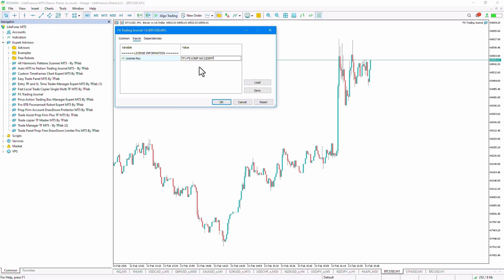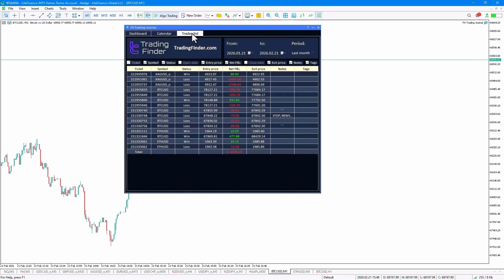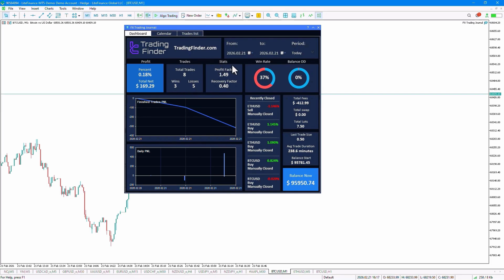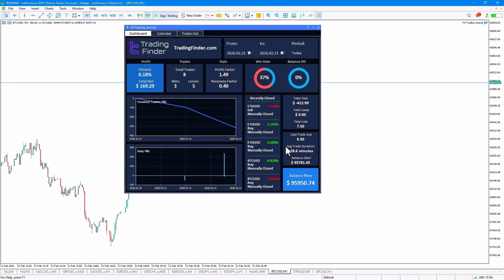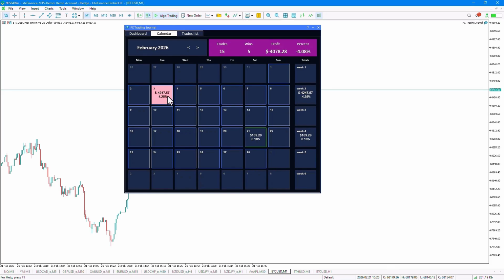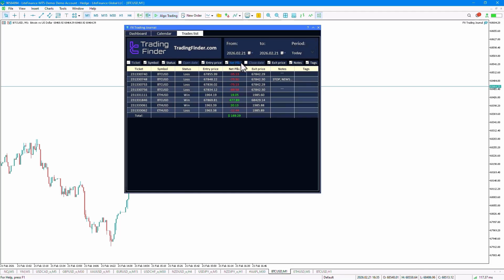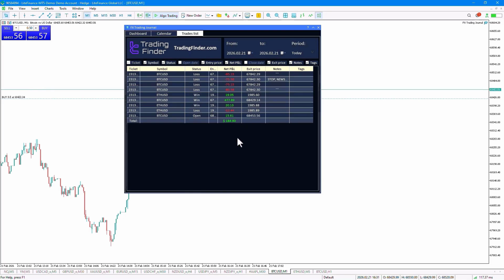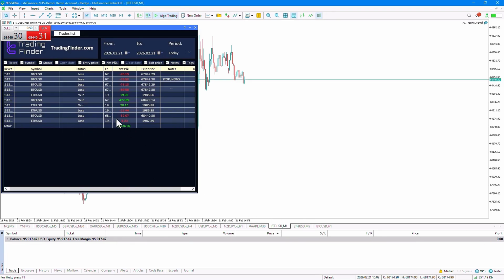🧮 TFlab Trading Journal App for MetaTrader 4/5 - Free Download [TradingFinder]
📈 The TFlab Trading Journal is a free app for MetaTrader 4 and 5 that records and analyzes your trades directly from your live account.

📕 It features a dashboard, trading calendar, and a detailed list of trades for reviewing performance.

🔎 The app retrieves real trade data, helping you track profit & loss, execution quality, and recurring patterns—all without leaving your platform.

📊If you are an active professional trader in Forex, stock markets, prop trading, or cryptocurrencies, you already know that trade data management and performance analysis play a crucial role in your long-term success. This is where a powerful tool like a Trading Journal for MetaTrader 4 and 5 can become a turning point in your profitability journey.

This advanced expert, designed as an indicator for MT4 and MT5, is essentially a Smart Trading Journal that records, analyzes, and visualizes all your trading data in a structured way. If you aim to optimize your trading strategy, increase your win rate, and reduce drawdown, this tool is exactly what you need.

In terms of functionality and features, this product is comparable to professional platforms like TradeZella, TradesViz, and TraderSync — with one key advantage: it runs directly inside your MetaTrader environment, eliminating the need for external tools or complex integrations.

Key Features of the Trading Journal for MetaTrader:

✅ Auto Trade Logging:
All positions, entries, exits, trade sizes, and profit/loss are automatically recorded.

✅ Advanced Performance Analytics:
In-depth analysis of key metrics such as Profit Factor, Expectancy, Risk/Reward Ratio, and other critical performance indicators.

✅ Trader Psychology Management:
Ability to log emotions, trade rationale, and behavioral patterns to improve trading discipline.

✅ Professional Reporting & Data Visualization:
Comprehensive dashboards, analytical charts, and easy-to-understand reports for better decision-making.

✅ Full Compatibility with MT4 & MT5:
Easy installation, fast execution, and no need for external tools.

Why is this tool essential for traders?

In today’s competitive financial markets, having a strategy alone is not enough. Continuous performance evaluation and error correction are the real drivers of success. Many traders fall into repetitive mistake cycles simply because they don’t maintain a proper trading journal.

This tool helps you adopt a data-driven trading approach, enabling more precise and informed decisions.

If you are trading with prop firms, this tool can also help you comply with risk management rules, control drawdown, and increase your chances of passing evaluation challenges.

💡Competitive Advantages:
🔺No monthly subscription required (Free Download)
🔺Runs directly inside MetaTrader without relying on external platforms
🔺Simple yet professional user interface
🔺Suitable for both beginner and advanced traders

00:00 Expert Introduction
00:43 Installation Guide
00:58 License Activation
01:28 Panel Overview
02:21 Main Sections
03:01 Time Filters
03:56 Profit & Loss
04:34 Performance Metrics
04:51 Recent Trades
06:54 Chart Analysis
07:15 Trading Calendar
08:04 Trade List Management
09:20 Notes & Tags